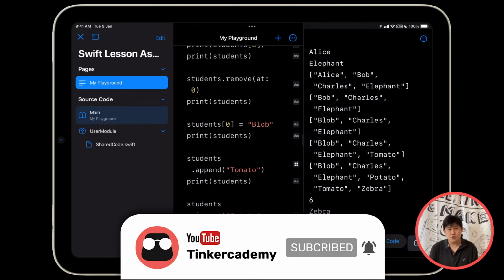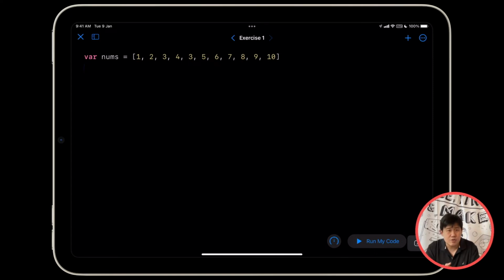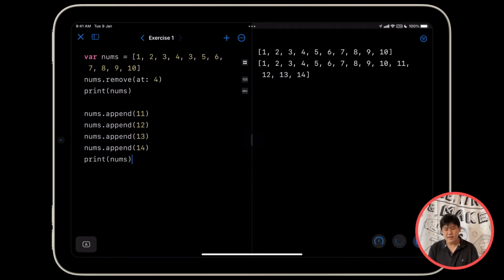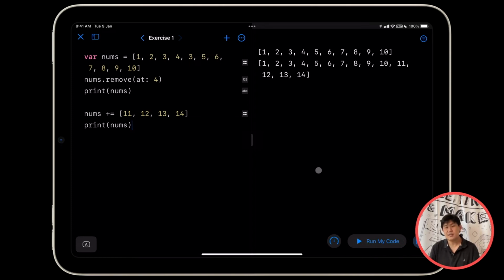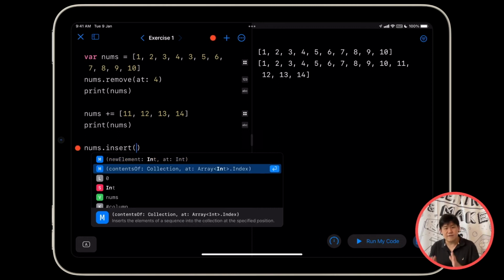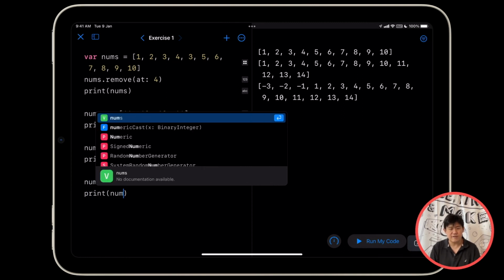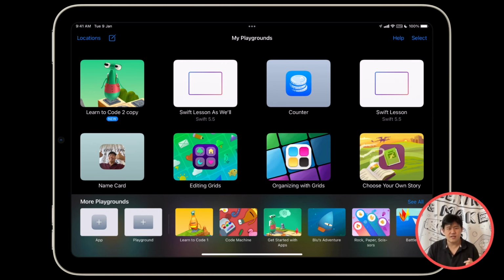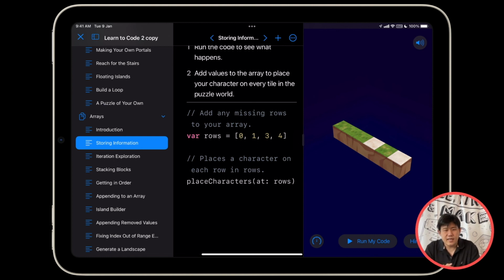Build apps on iPad 4.2 – Arrays Part 2 (Unit 4: Arrays, Structs, and Closures, Chapter 2)